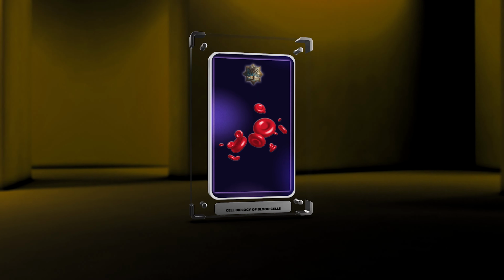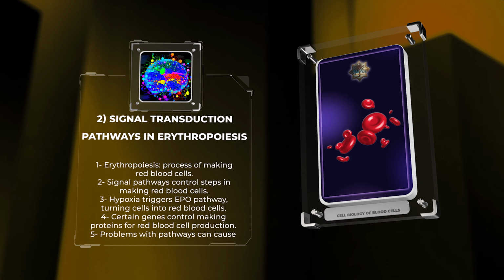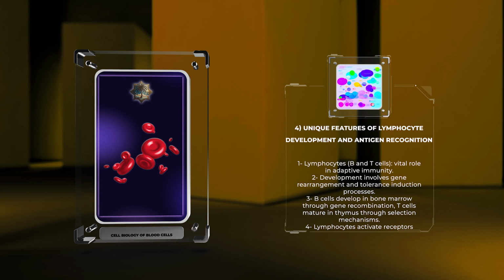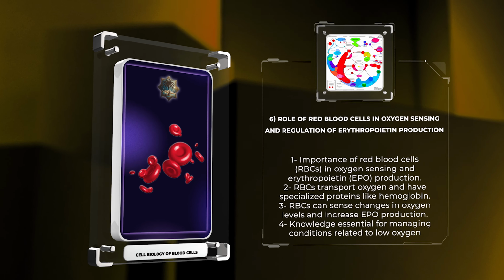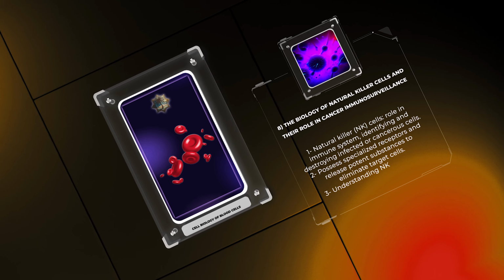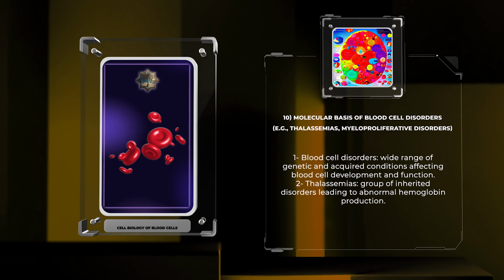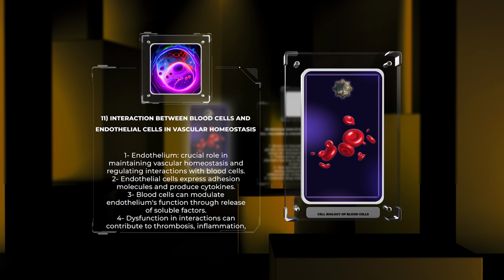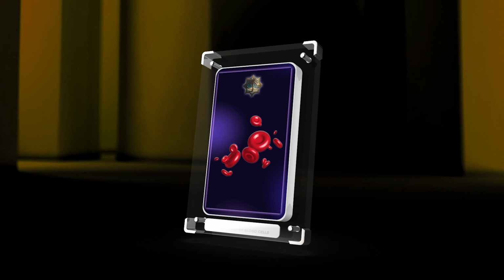Cell Biology of Blood Cells